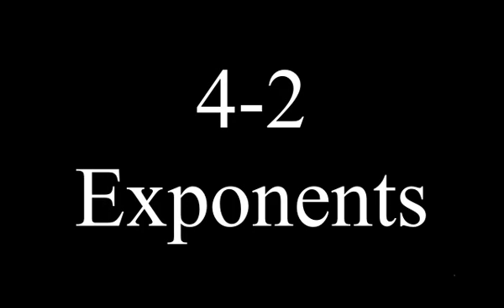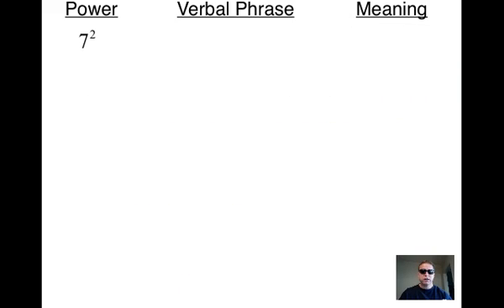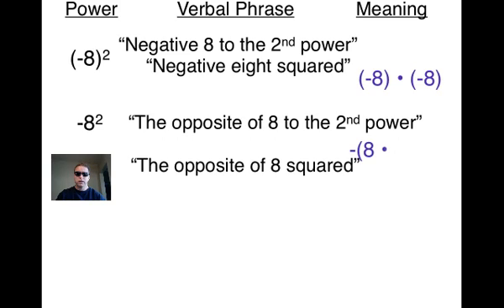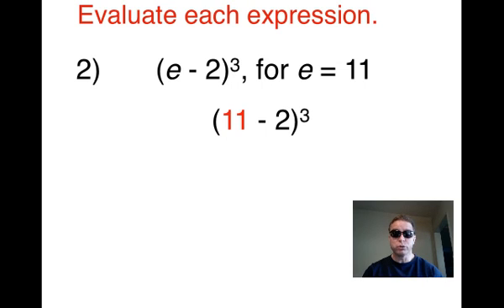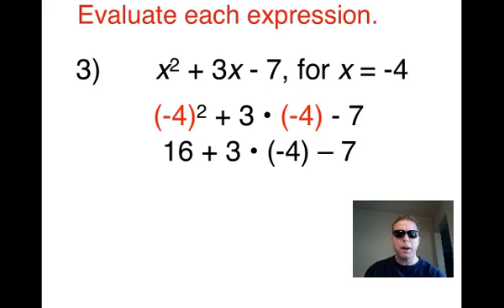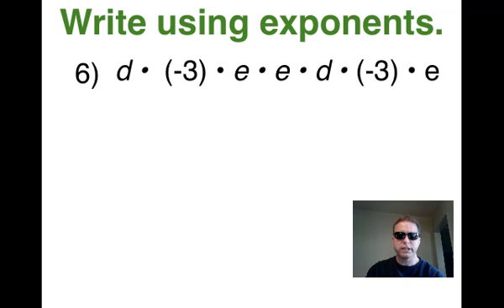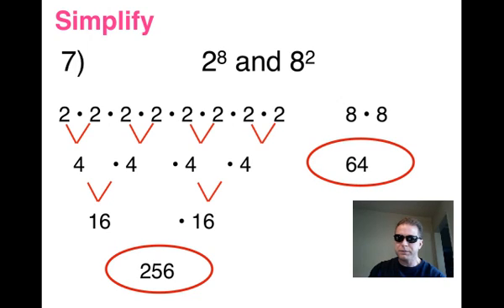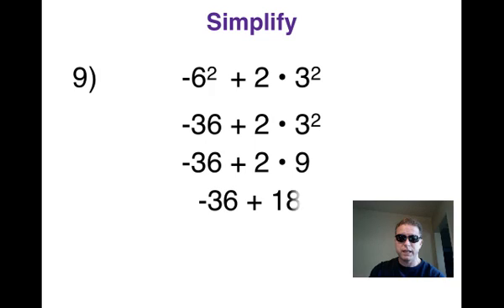0402 Exponents YouTube